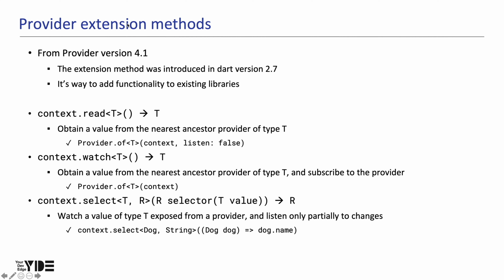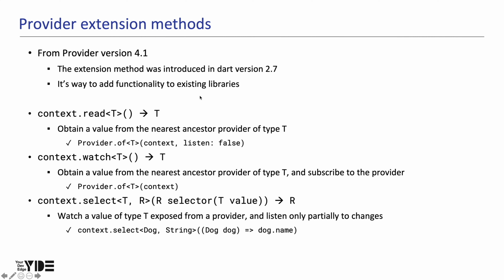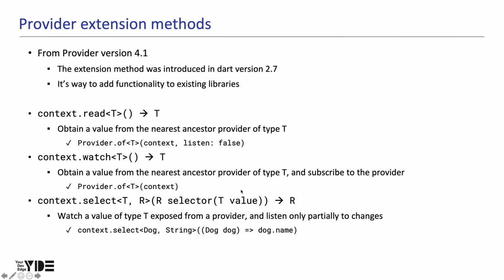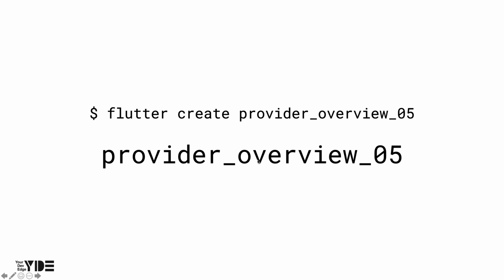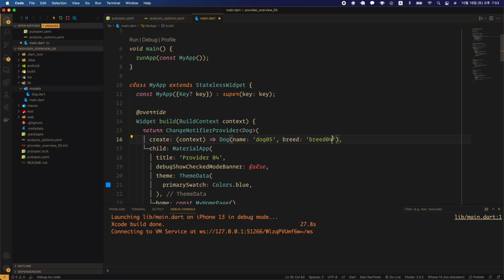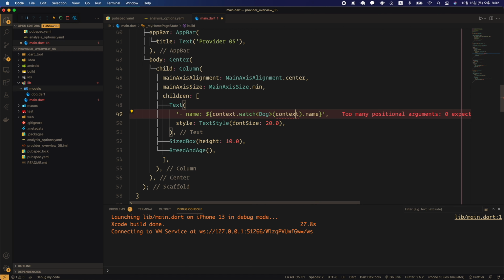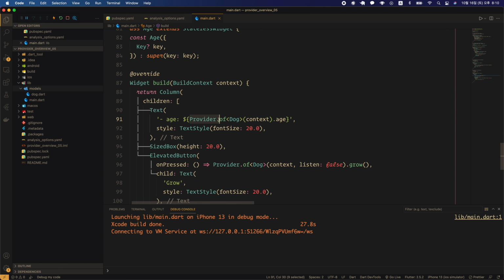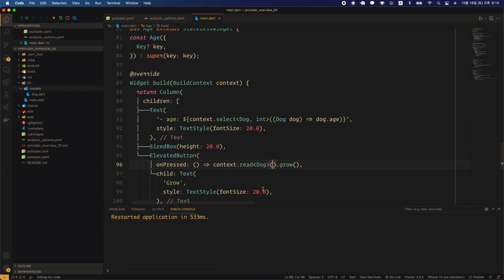Flutter Provider (8): read, watch, select extension methods